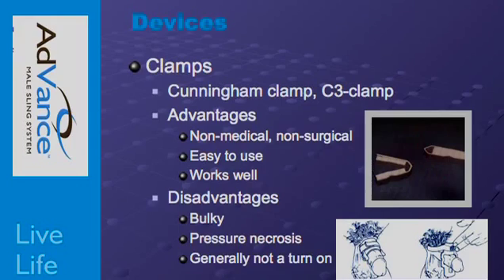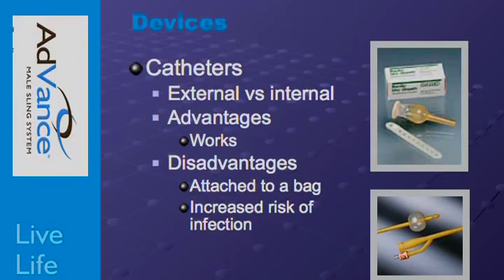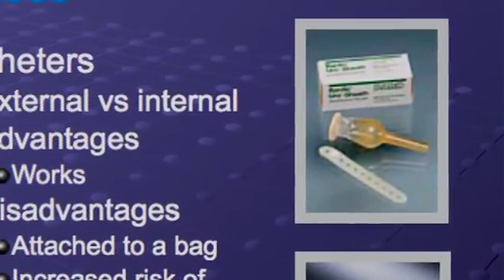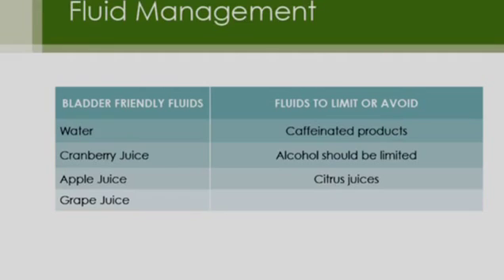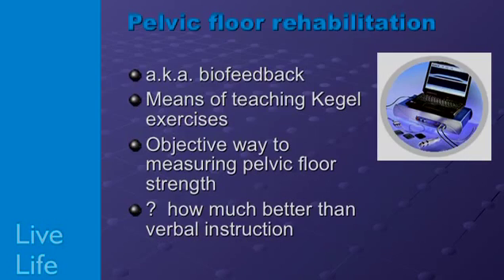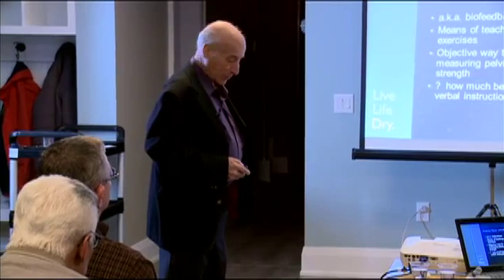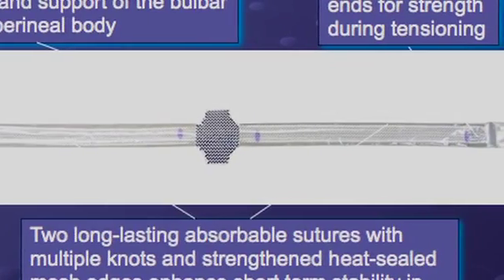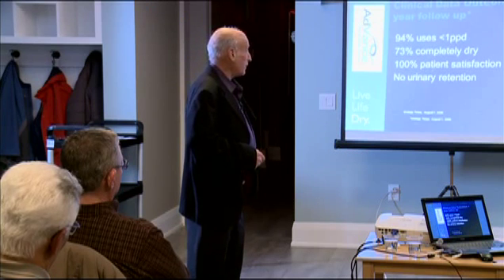An Overview of Incontinence and Erectile Dysfunction for Prostate Cancer Survivors: 3 of 8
Part 3: Devices for treating Incontinence -- Including Clamp, Catheter, Pelvic Floor training, Bulking Agents, AdVance Male Sling

Title: An Overview of Incontinence and Erectile Dysfunction for Prostate Cancer Survivors
By Dr. Michael B Greenspan
Hamilton General Hospital
Assistant Professor, Department of Surgery (Urology)
McMaster University, Kidney retrieval surgeon for South Central Ontario
Trillium Gift of Life Charter inductee into the Doctor's Hockey Hall of Fame